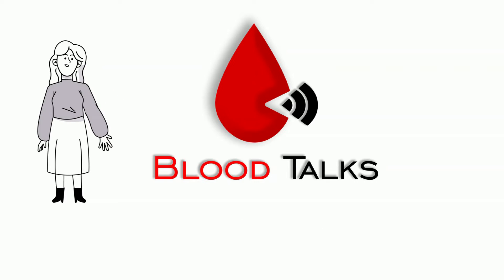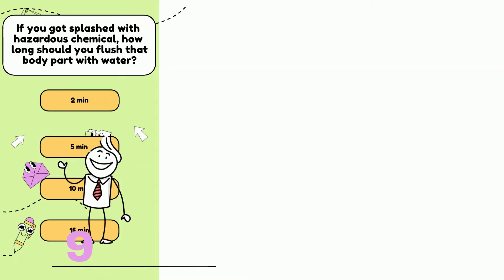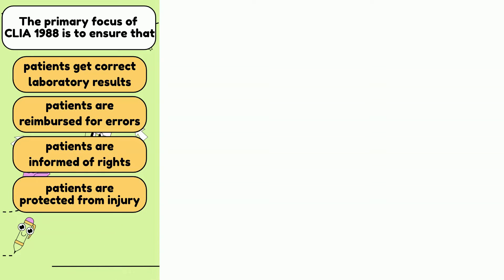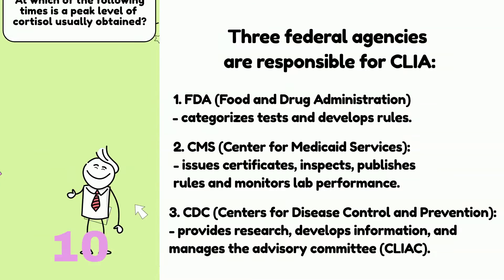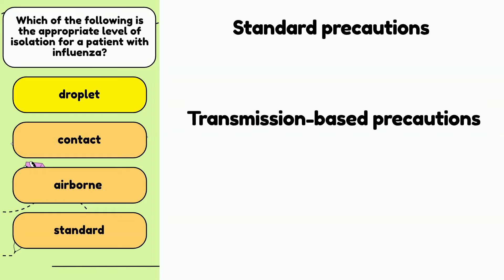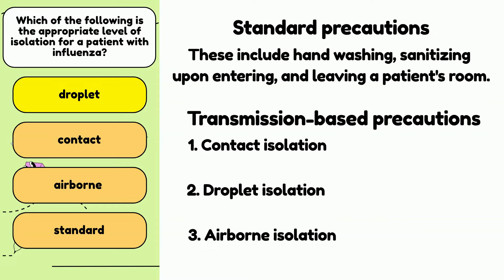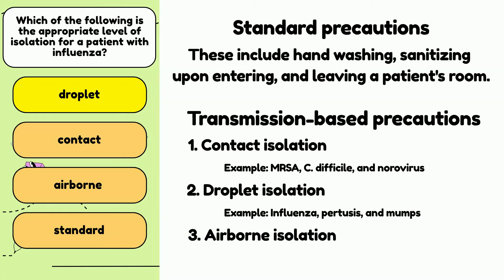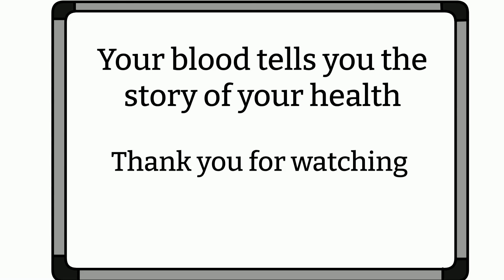Phlebotomy Test Question Review 3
Today is another episode of the Phlebotomy test questions review. Just like before, give me a star for each question you got right and fire for each of the questions you got wrong, and heart if you like this test question review seriously. Without further ado. Let's get into it.